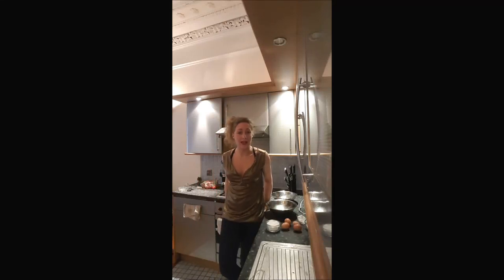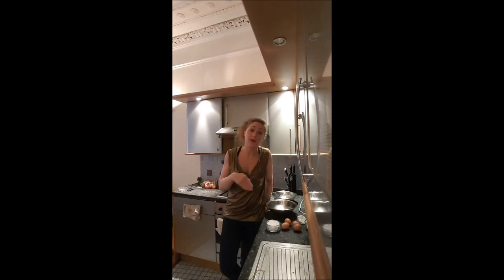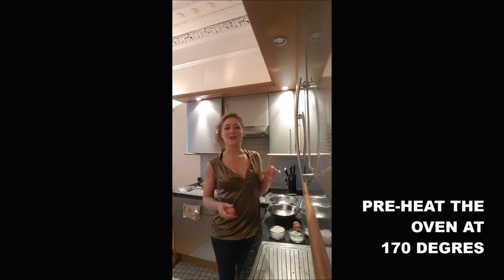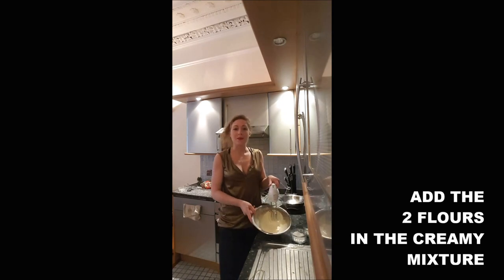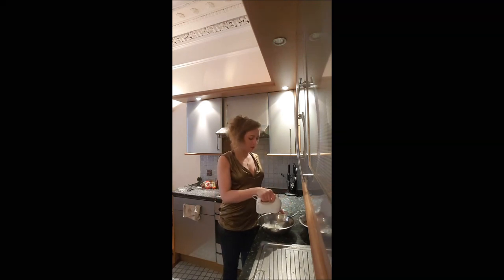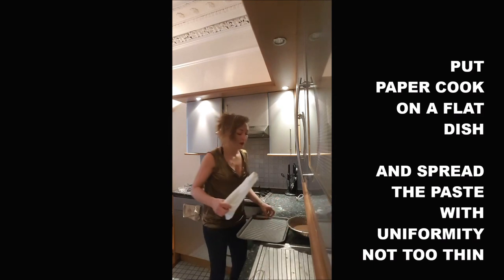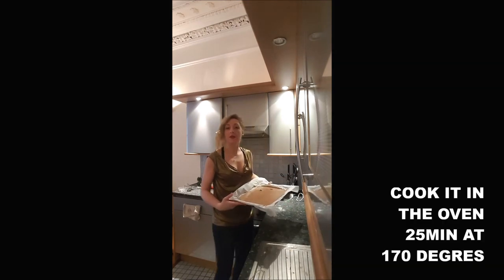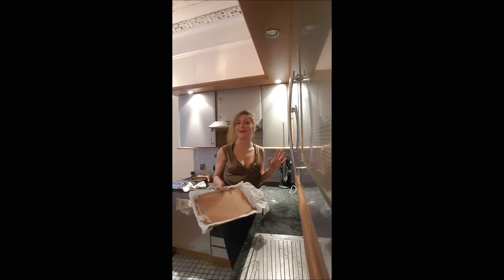CHOCOLATE GENOISE RECIPE(FLAT SPONGE CAKE)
USE IT TO MAKE BAVARROIS AND CREAM CAKE WITH AS MUCH LAY AS YOU WANT
4EGGS
40G PLAIN FLOUR
40G CORNFLOUR(or extra 40g plain flour)
140G SUGAR
25G COCOA POWDER
HAVE FUN AND CREATE!